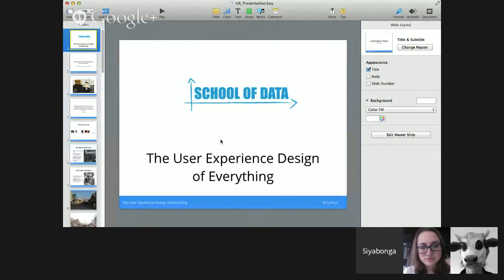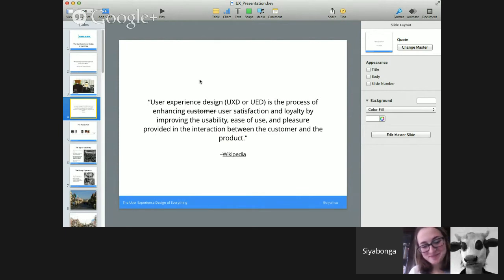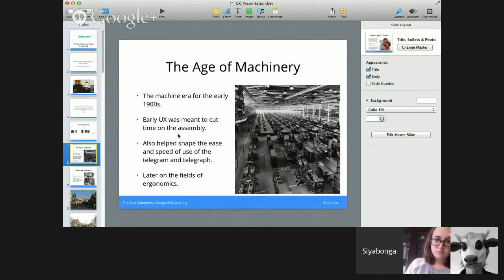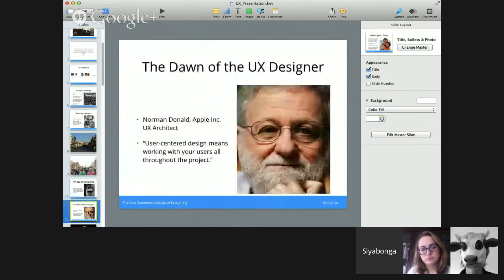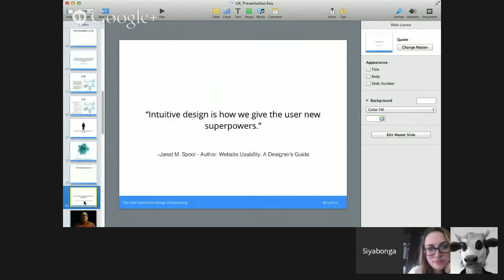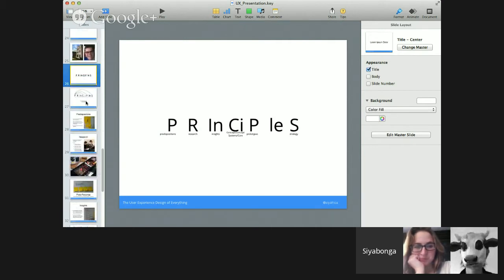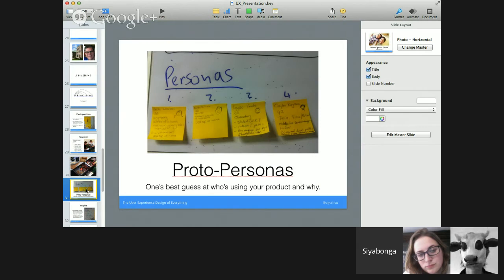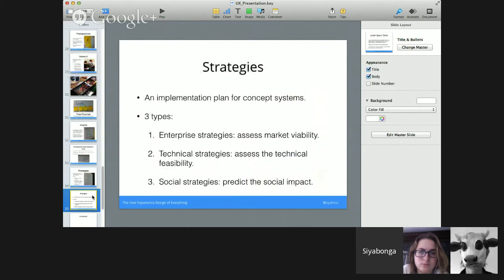School of Data Skillshares – User Experience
Join School of Data fellow Siyabonga Africa in this session devoted on making all things data user-friendly.